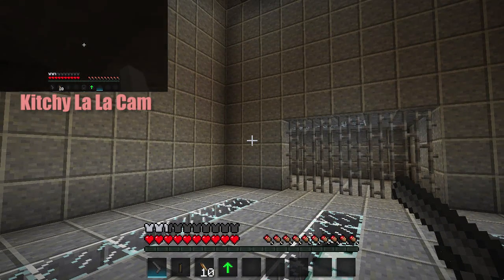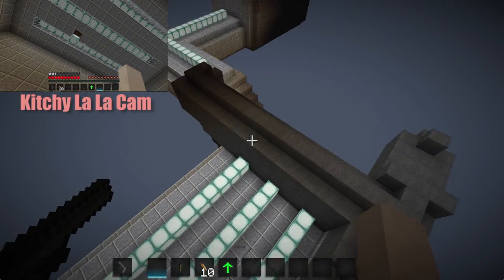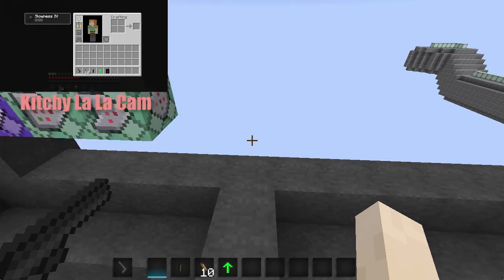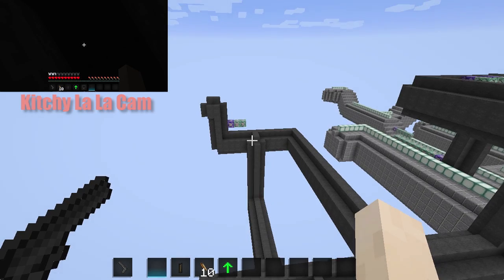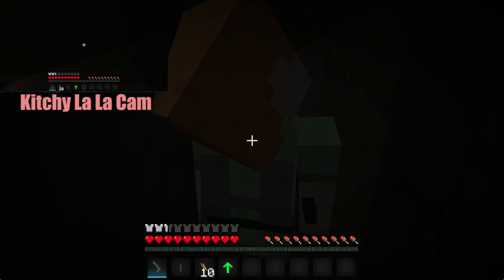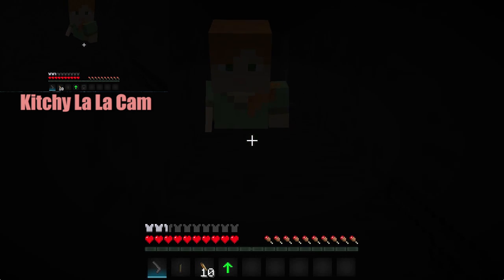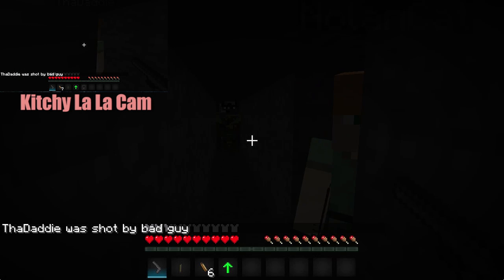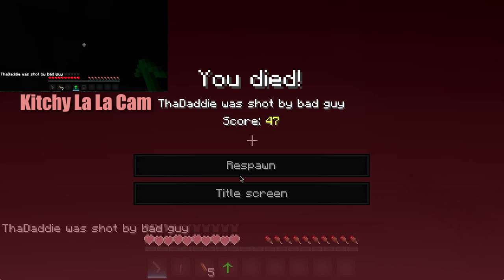ANTI-APOCALYPSE AGENCY - How to get through the Maze - MINECRAFT [KID FRIENDLY]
For anyone trying to figure out how to get through that maze.  We got stuck in it for like 2 hours.  :)   Here are the instructions:

Go to end, turn right, go to end, turn left, go to end (there is a small jump up on the way, followed by a long fall), turn left (this is where the agents begin attacking), take the immediate right (if you get to a dead end, you went too far), go to end, jetpack up and forward (be careful, there is only one square before you are in the range of the enemy agents), turn right, go to end, turn right, go to end, turn left, go to end, at this end point, turn to face the left then jetpack to the ceiling and go forward, go to end, turn right, go to end and drop and voila, you are finally there.

NOTE:  You and your partner must be together during the journey or invisible blocks will stop you from going through.

Please LIKE and SUB for more Let's Play and tutorials from us!  See ya!